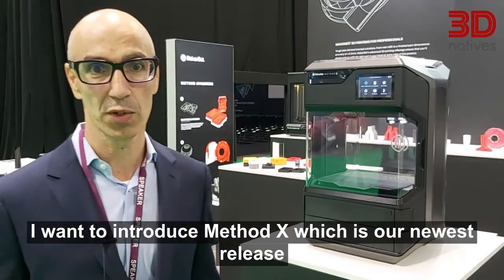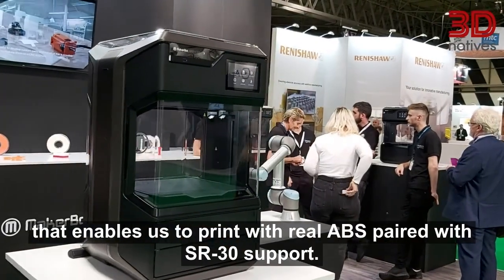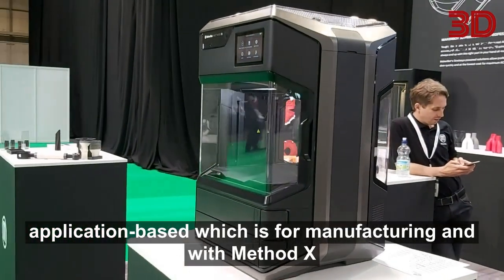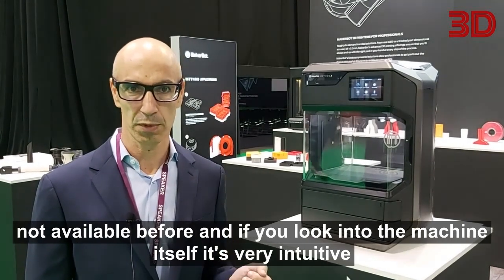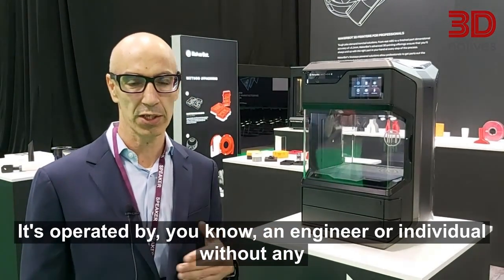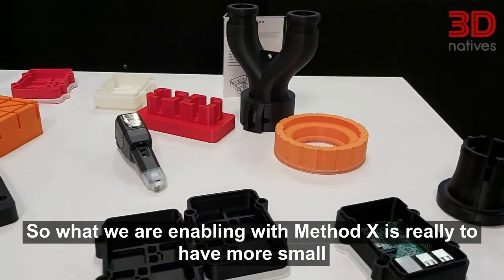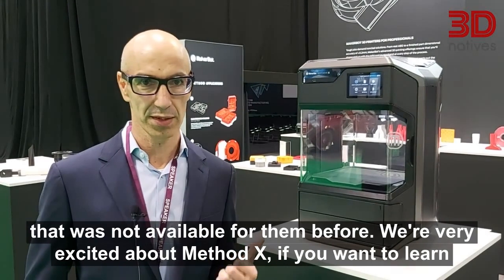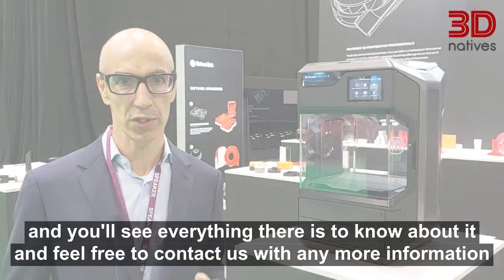The METHOD X 3D printer - Interview with the CEO of Makerbot - TCT Birmingham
We interviewed NAdav Goshen, the CEO of MakerBot, at TCT Show in Birmingham. He told us what novelties the METHOD X brings to the 3D printing sector. One of its best features is that it can print with ABS, a material some other desktop 3D printers struggle with. What do you think of the METHOD X?